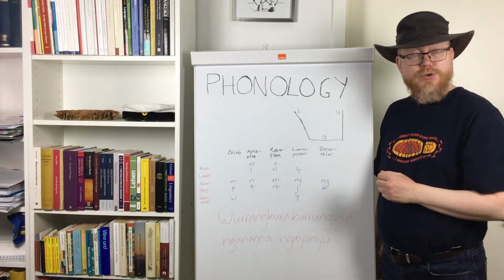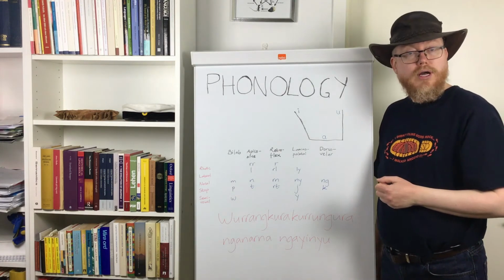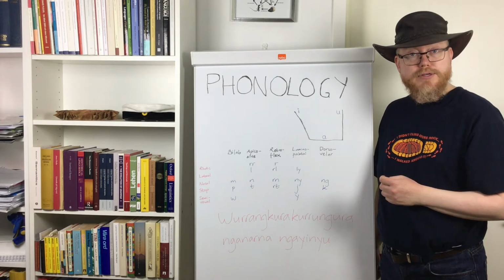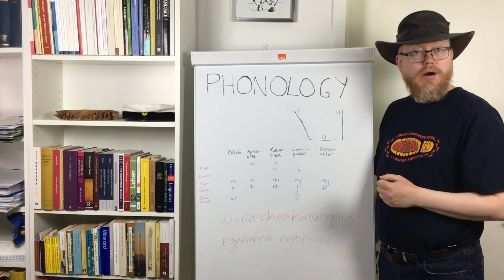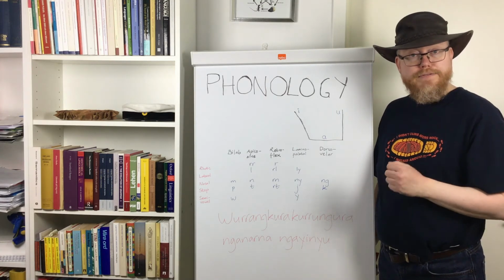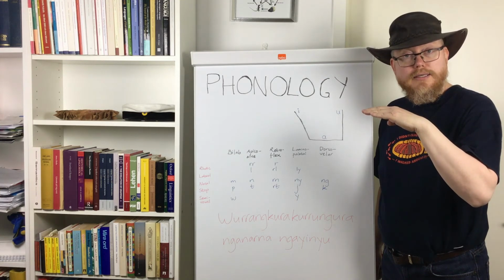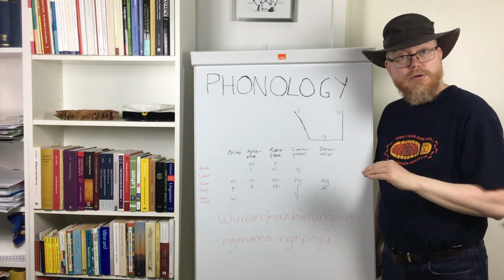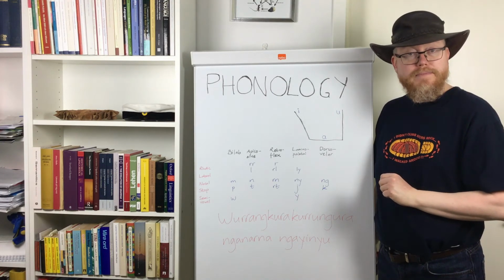Pama-Nyungan Phonology 3 (Learning about Aboriginal languages)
Here I ask the question, what is speaking an Australian Aboriginal language (that would be Ngarla, a language of the Pilbara region of Western Australia) like, for me as a native Swedish speaker? It so happens that there are challenges. And I also introduce a Ngarla tongue twister here: Wurrangkurakurrungura nganarna ngayinyu.